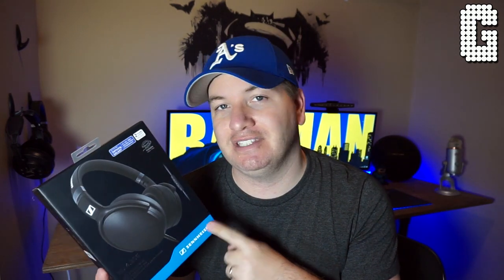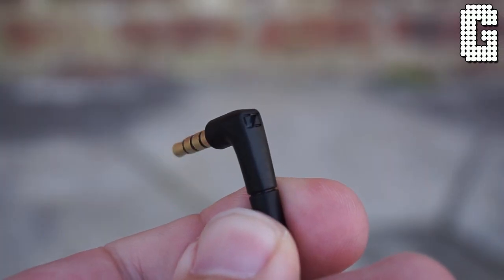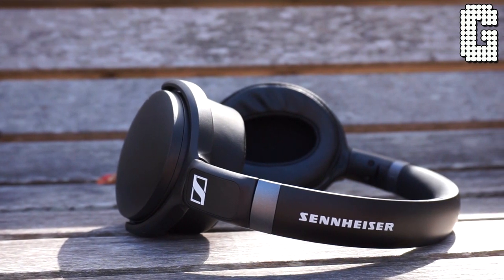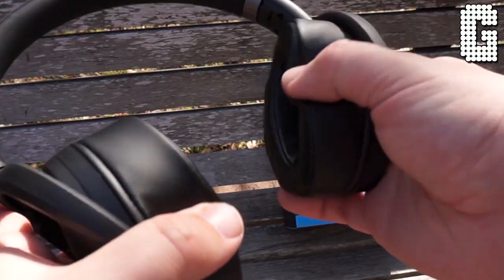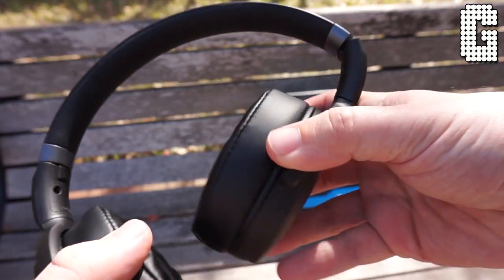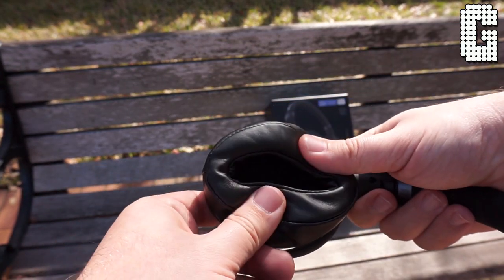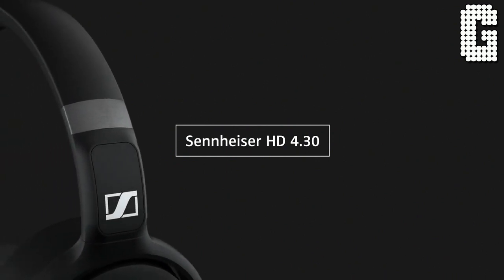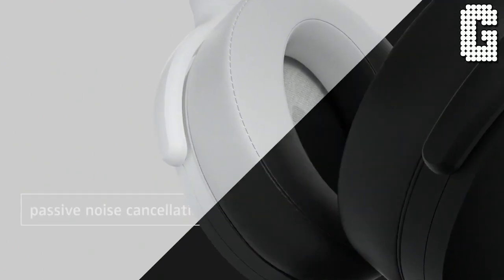INSANE BASS!!!! : Sennheiser HD 4.30 Headphone REVIEW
So Sennheiser decided to flex their muscles a bit and show off what they could do in the bass department. and for only $99! But are they worth it?

PSN: kvmartin
Steam: Gamesky